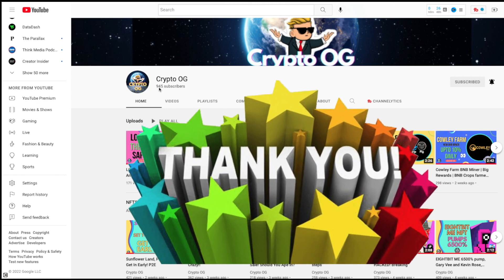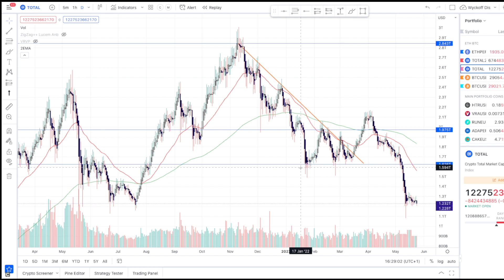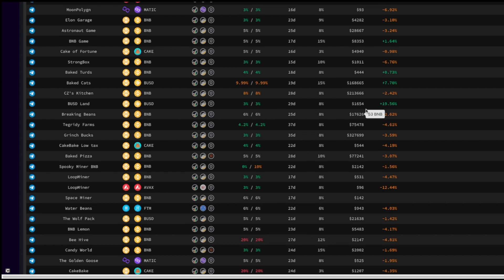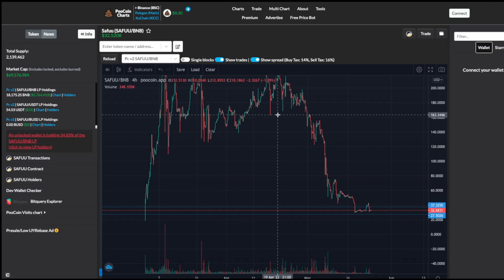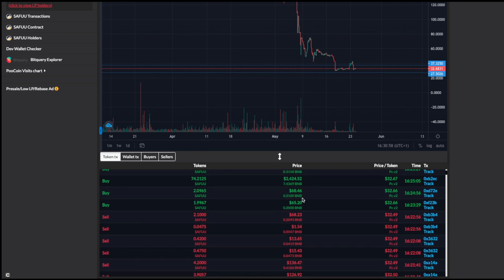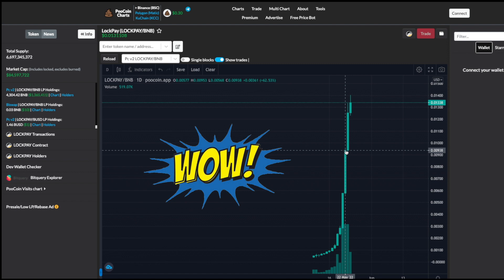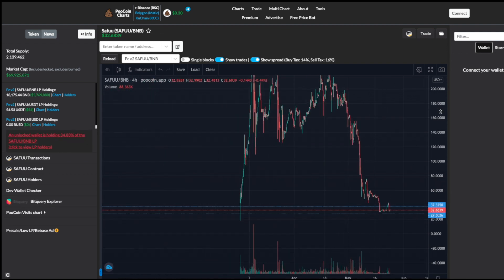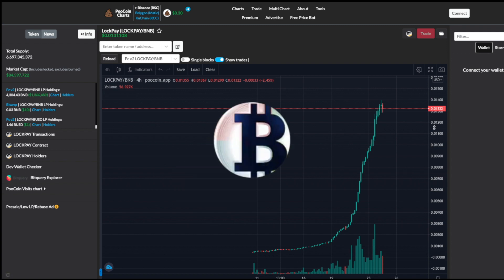SAFUU, Lockpay, Crypto Market Update 2.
This video is a look at how the market is doing and some of the projects.

*** Please ONLY buy in to these things if you are okay with losing, there are no guarantees, also use a new wallet when connecting to projects like these! ***